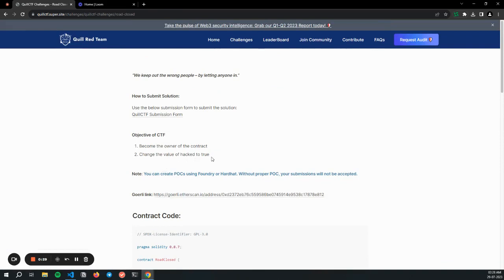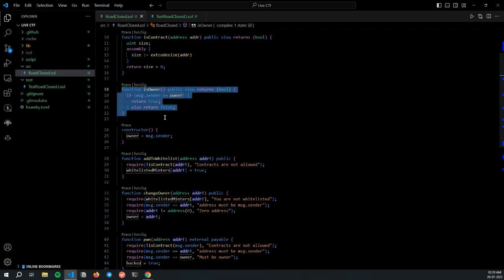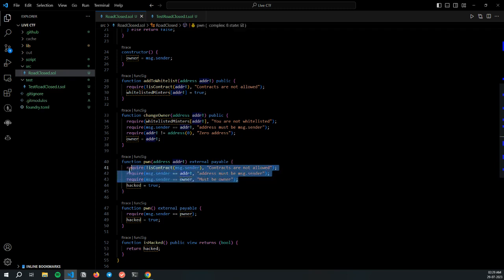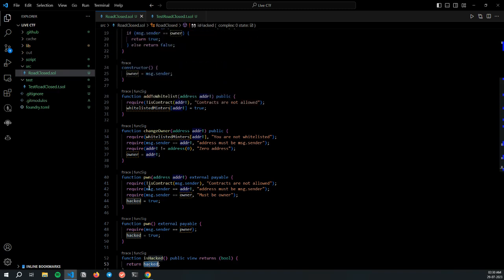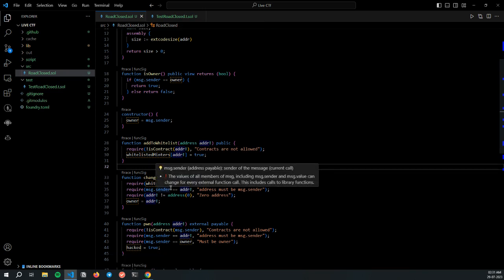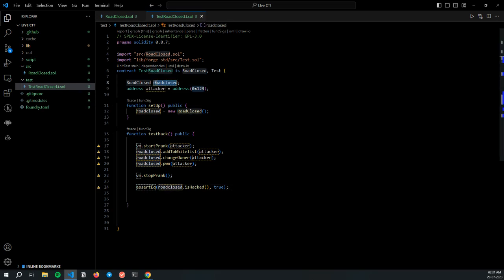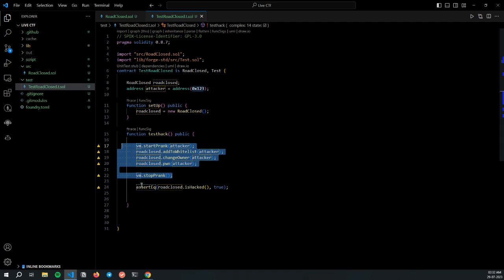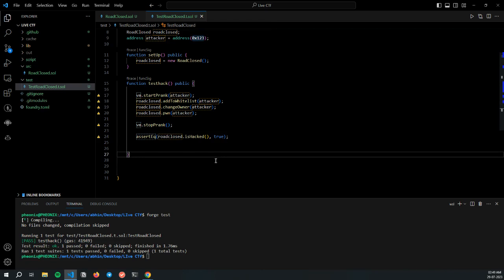Road Closed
Road Closed was the first QuillCTF, here the objective was to:
1)Become the owner of the contract
2)Change the value of hacked to true

Check out our walkthrough as we delve in into the depths of Ethereum smart contract security.